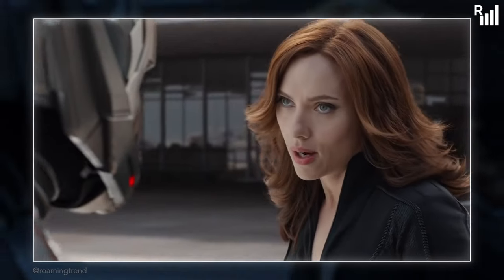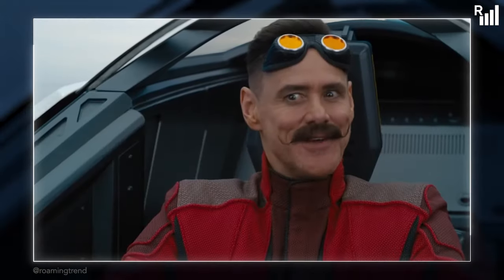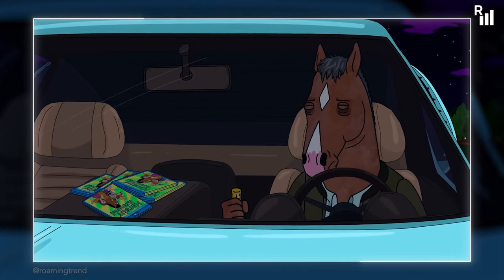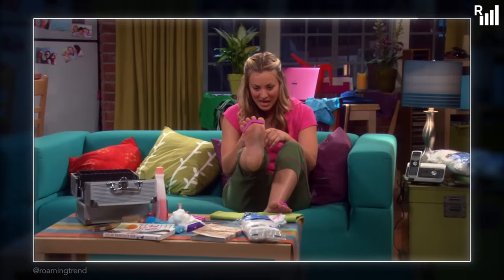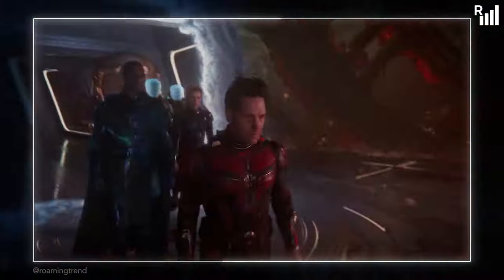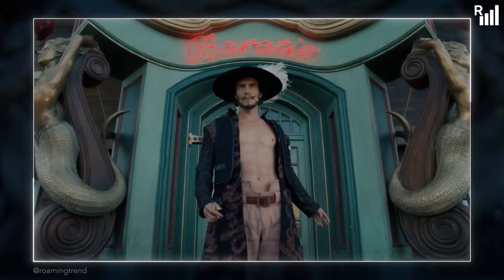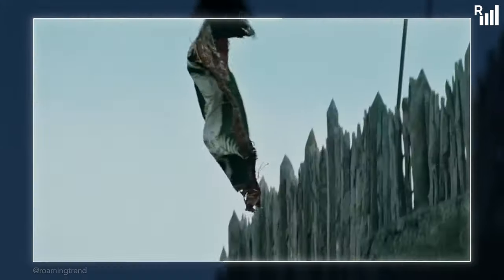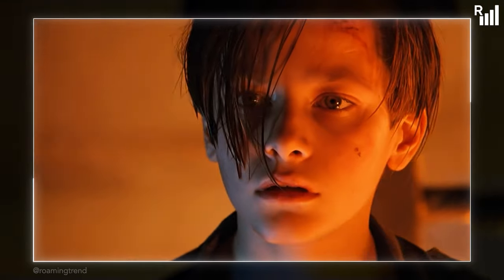The 3 Levels of Visual Storytelling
A video dedicated to talking about visual storytelling and film language. I use these 3 levels as a way to easily categorize movies to help with media discussion. The levels help with media analysis and offer a better understanding of what makes one movie better than the other. The 3 levels of visual storytelling is not exactly a rating system, it's more of a way to not criticize a movie for something it wasn't intending to do. It means we can analyze other parts of the content and make discussion easy.

Chapters:

00:00 Intro
06:14 Level 1
09:09 Level 2
10:12 The Grinch Scene Analysis
12:10 Level 3
14:20 Godfather: Part 2 Scene Analysis
16:53 Wolf Children Scene Analysis
20:54 Level 0
24:40 Outro

Stay in the loop:
Twitter/X:   / roamingtrend

Wish to show your appreciation for our content?